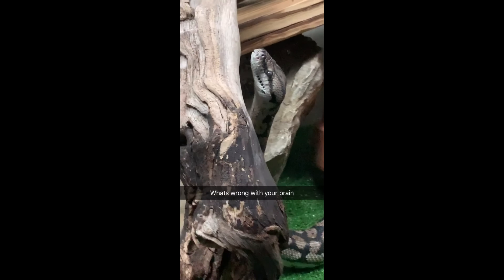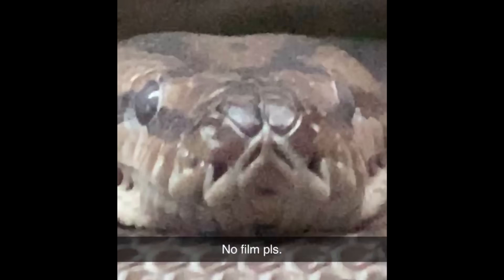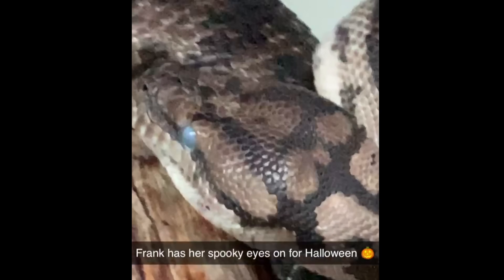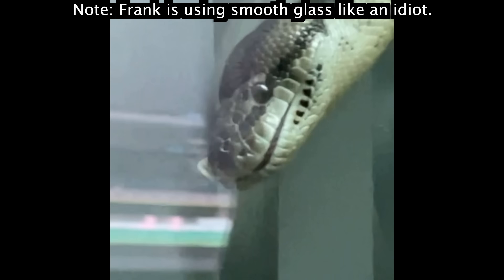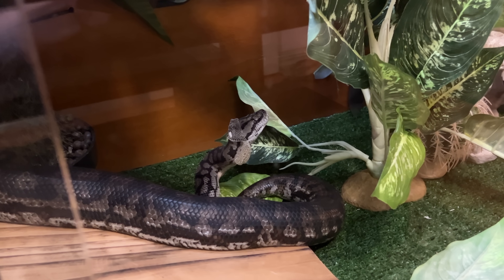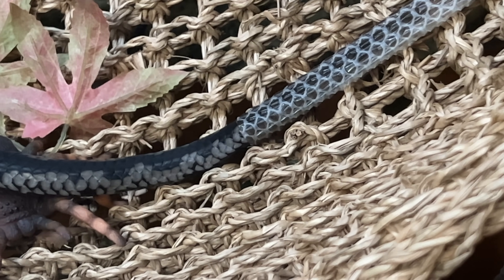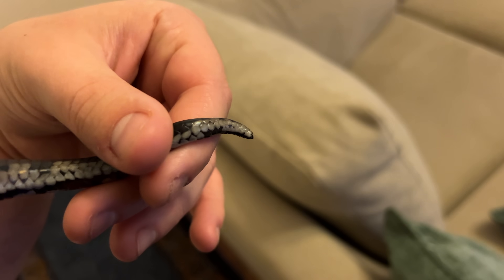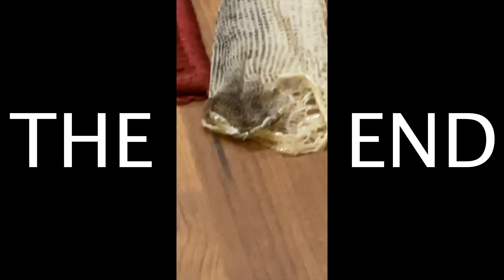Frank the snake sheds her skin.